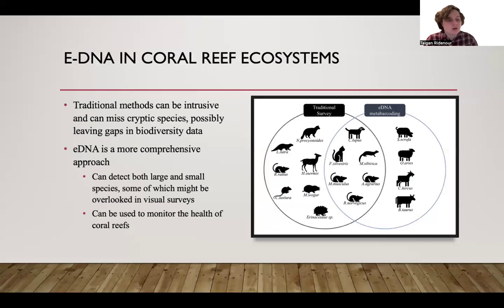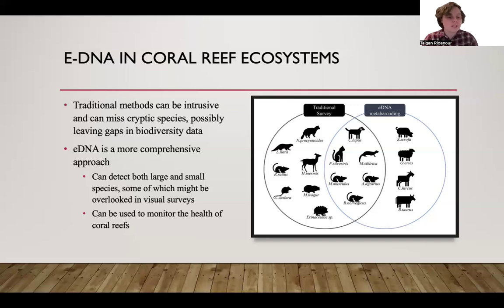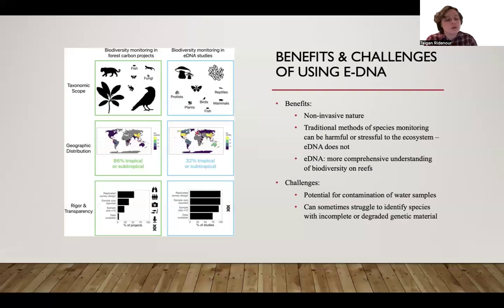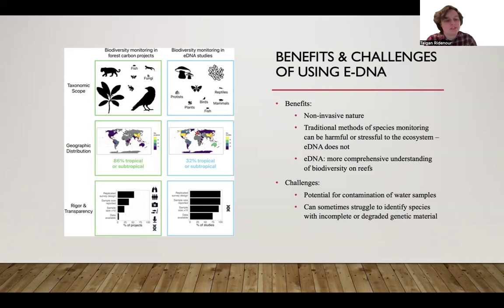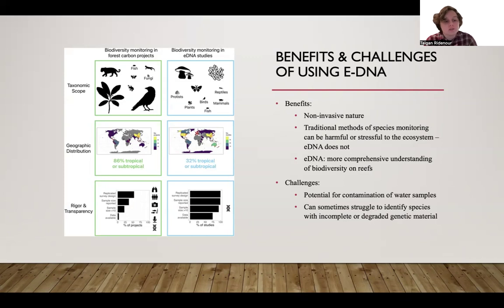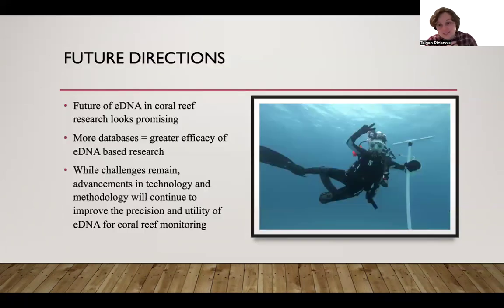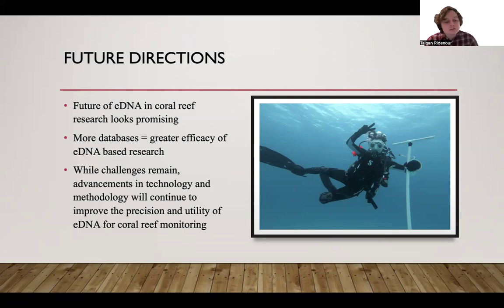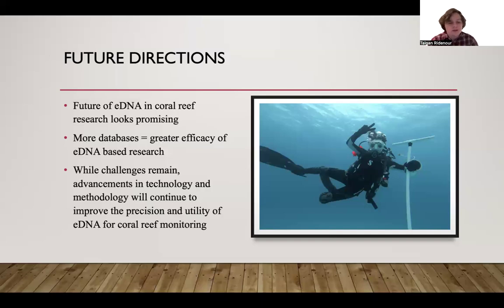eDNA and Coral Reefs